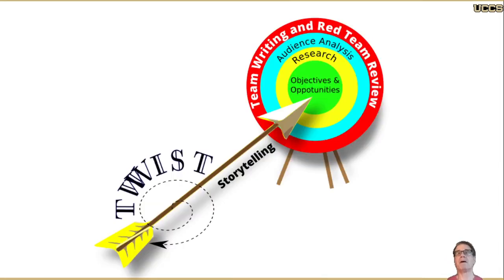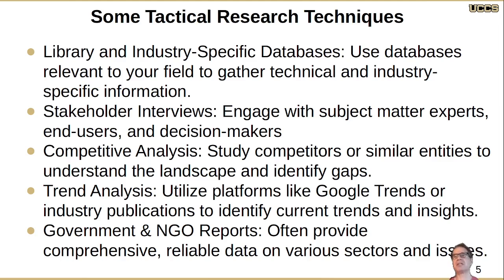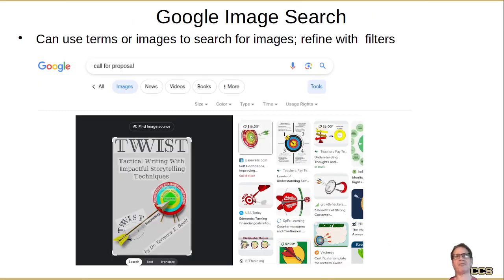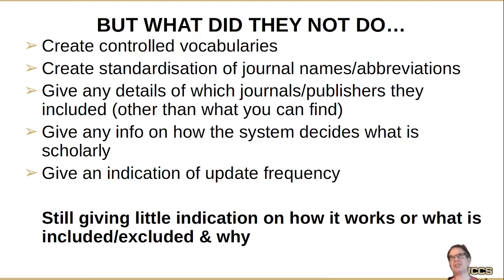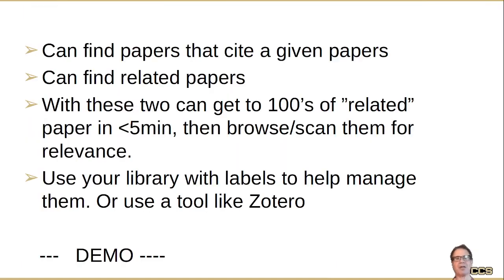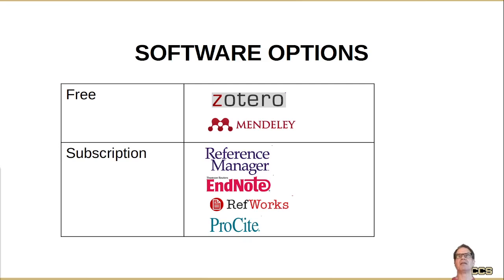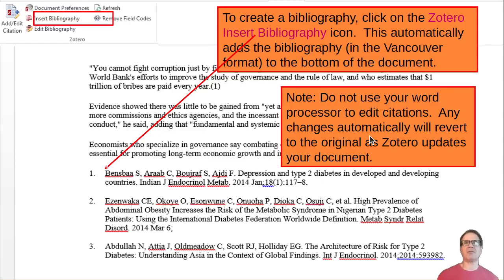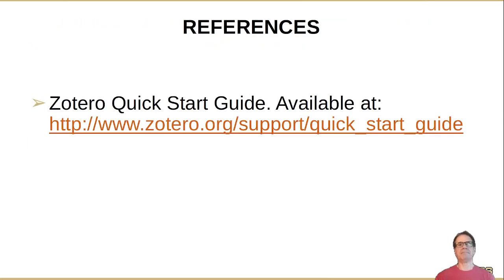TWWIST: Research and Tools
Covers general web search, Google Scholar and Zotero.